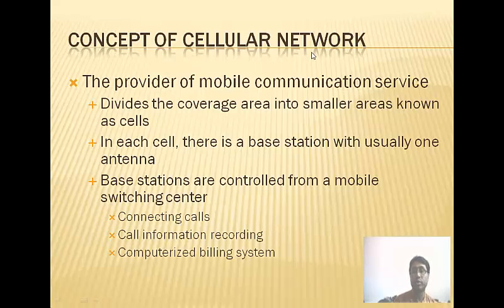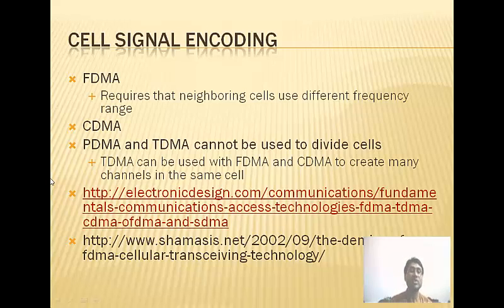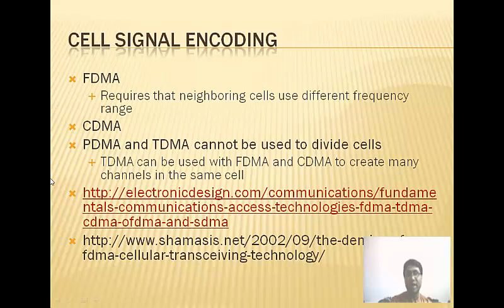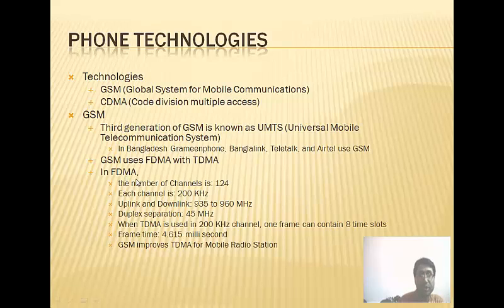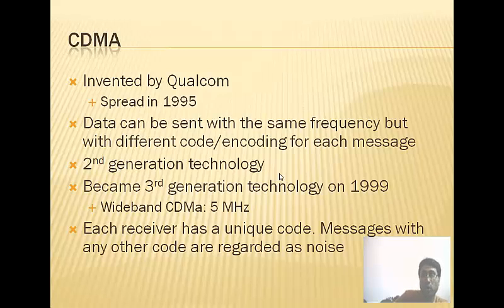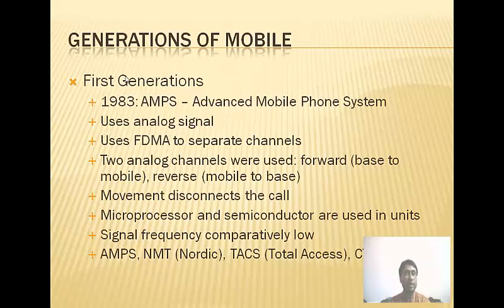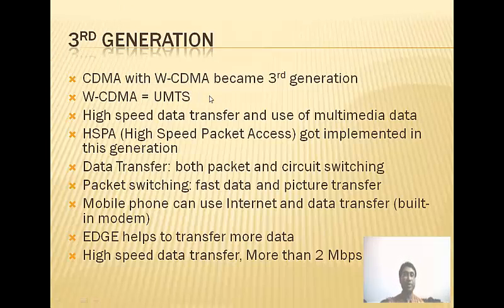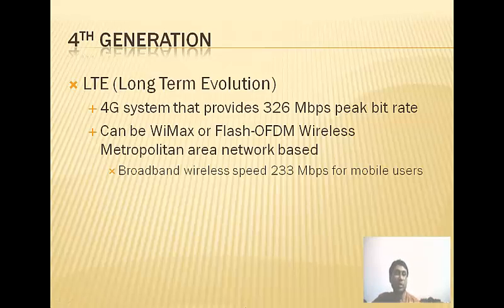part 2 Communications Systems and Networking